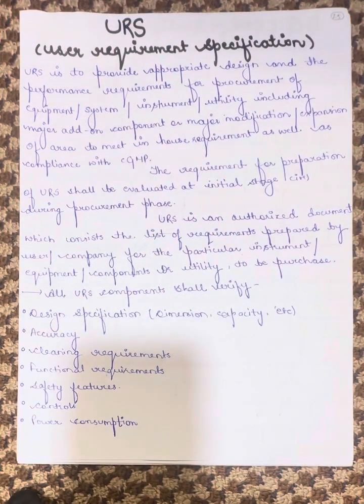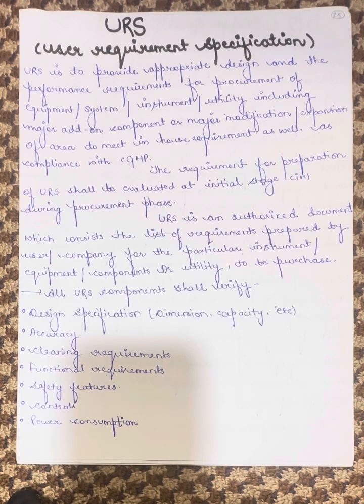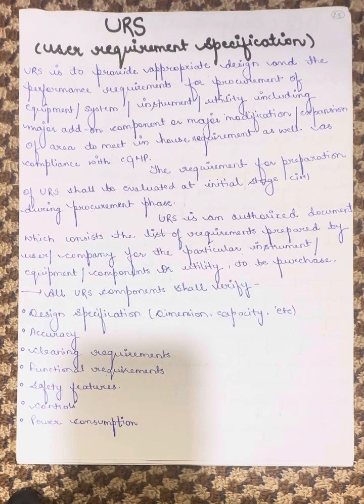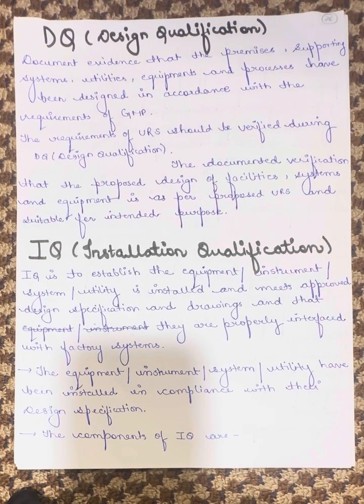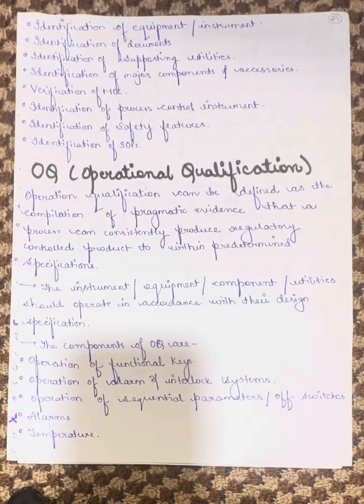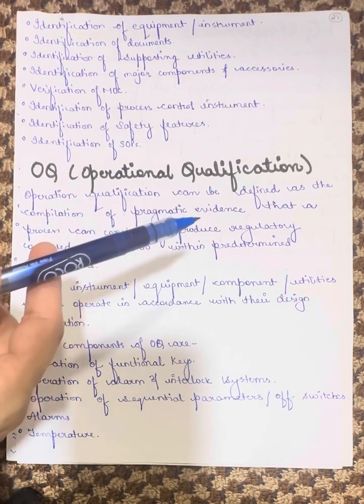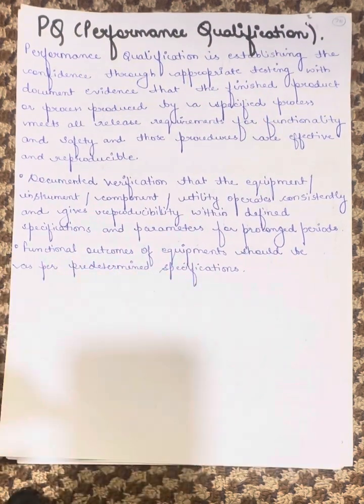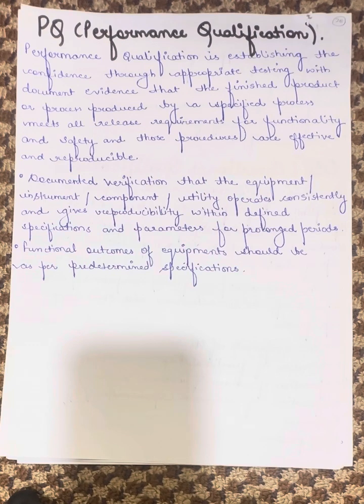URS | DQ | IQ | OQ | PQ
Regulations for validation under USFDA ,cGMP, WHO, EU